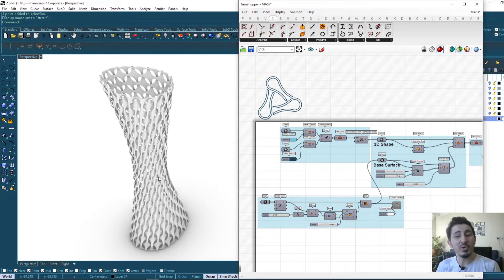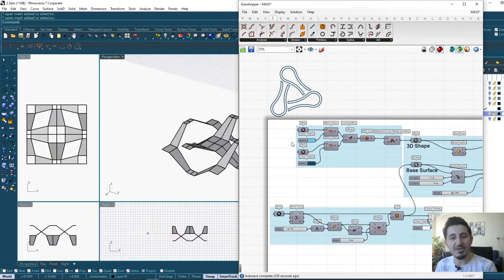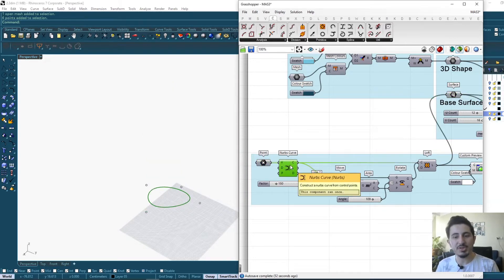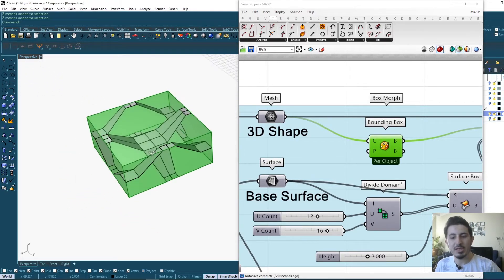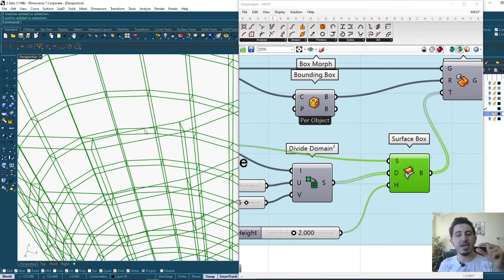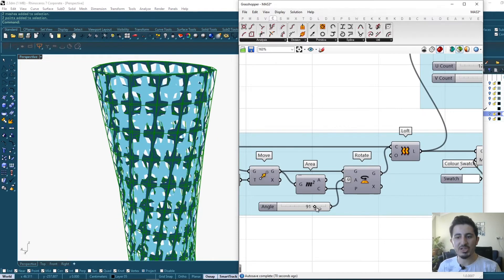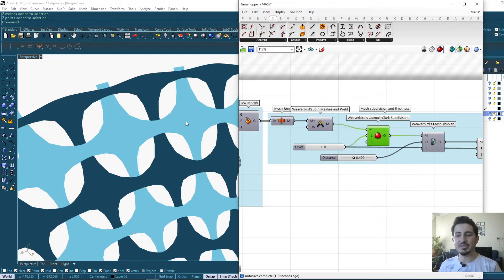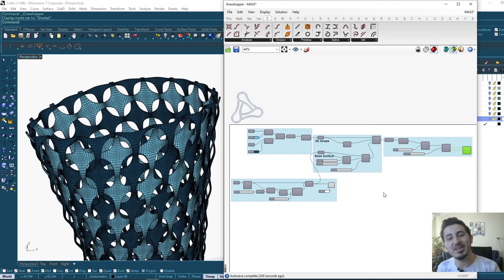Erwin Hauer 3D Weave Pattern + ترجمة عربية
Using Grasshopper -the visual programming platform of Rhino 3D- , I created a parametric script that can be applied on any surface to generate a smooth 3D weaving pattern.
The pattern is known as Erwin Hauer's interlocking shape and is used in different architectural applications.
This script can be applied on building facades, free forms or any other designed surfaces.